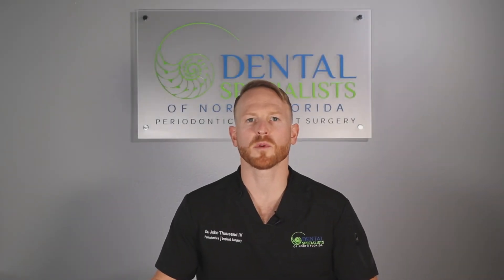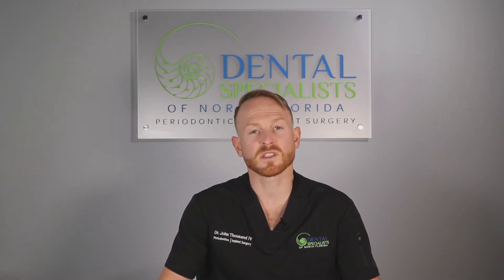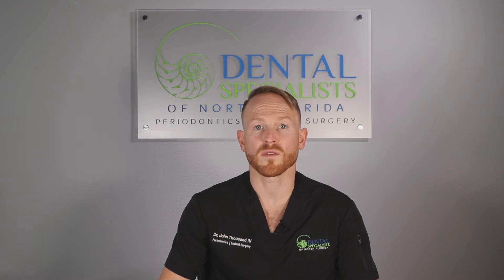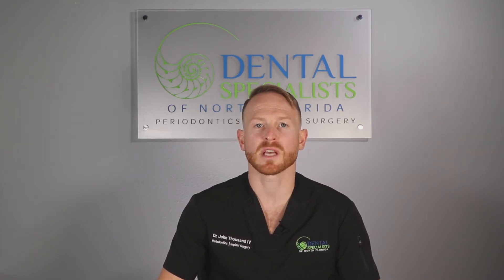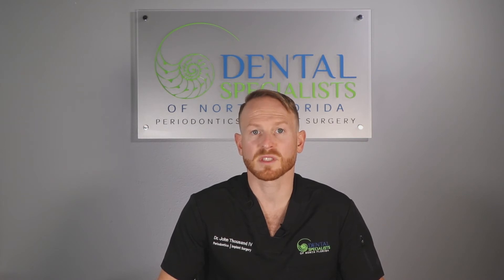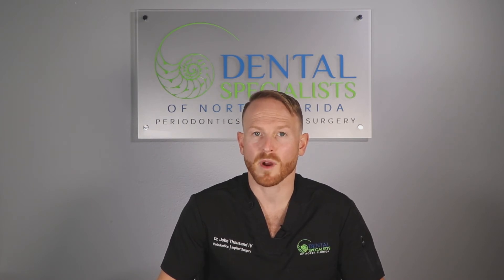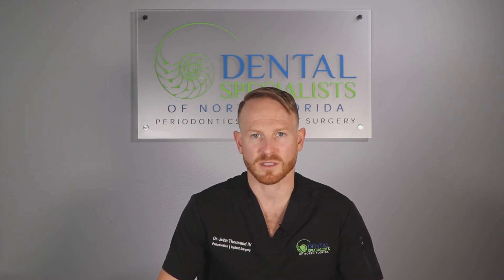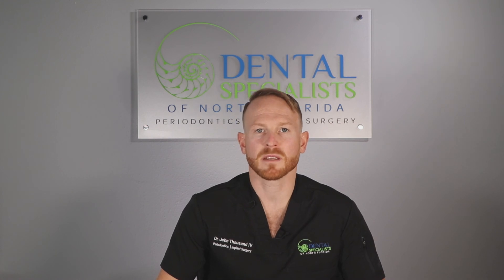Post-Operative Guide: Gingival Grafting | Dr. John W. Thousand IV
This video is a comprehensive guide for anyone who is about to have Soft Tissue Grafting (Gum Grafting).  It includes information that applies to Connective Tissue Grafts, Free Gingival Grafts, Allografts and Pedicle Grafts.   In this video you will gain information on the following subjects: (1) What to expect after your soft tissue grafting procedure (2) What NOT to do after you've had gingival grafting (3) What you SHOULD do to take care of yourself after gingival grafting, (4) What you can anticipate in the long run (2-4 months after grafting).  I hope this sheds some light on the bone augmentation process and helps you to a fast and healthy recovery!